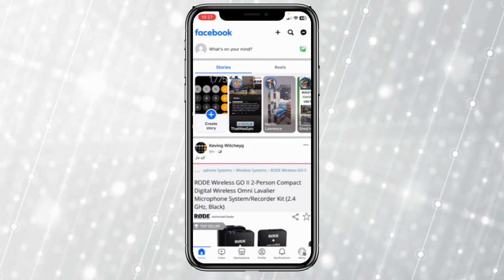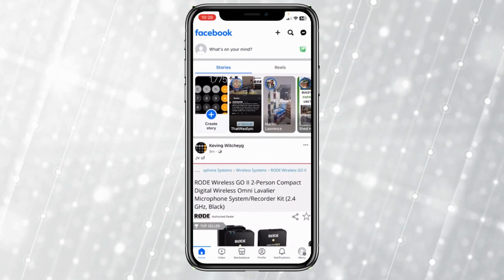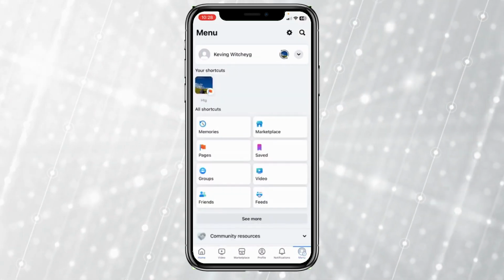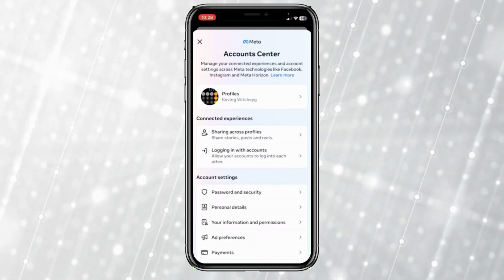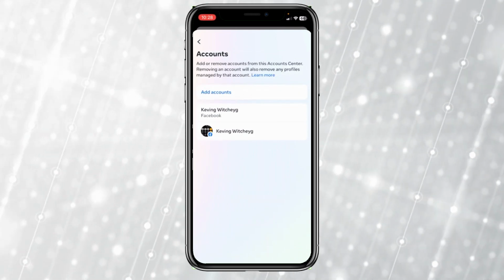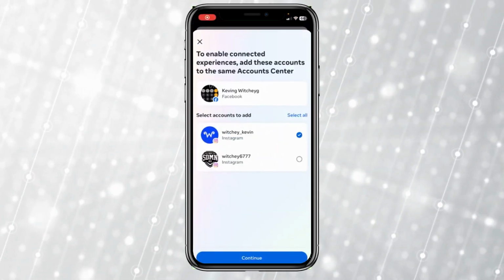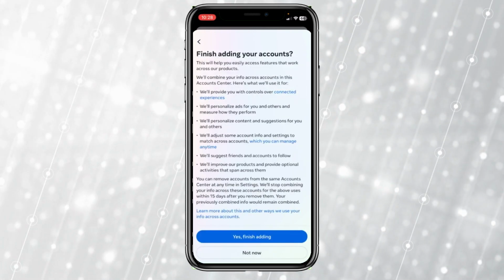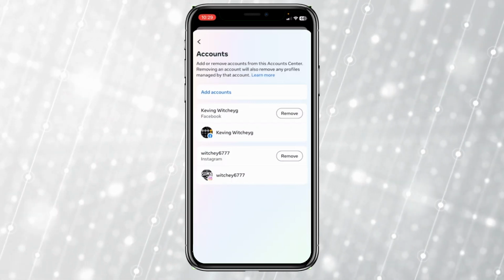How to Connect Instagram With Facebook [easy]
📲 Looking to streamline your social media? In this quick tutorial, we'll guide you through the simple process of connecting your Instagram account with Facebook. Whether you're aiming for cross-platform convenience or just want to share your Insta moments on Facebook seamlessly, we've got you covered.

Join us as we navigate through the settings of both Instagram and Facebook apps, making it a breeze for you to link these platforms. Let's get your Instagram and Facebook in sync! 🔄🤝